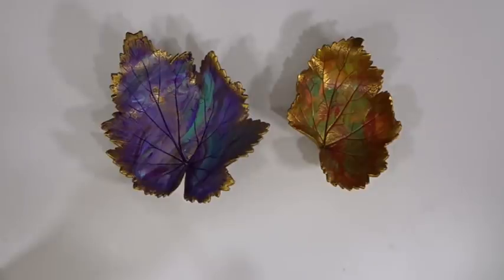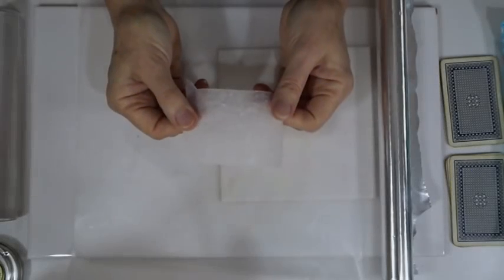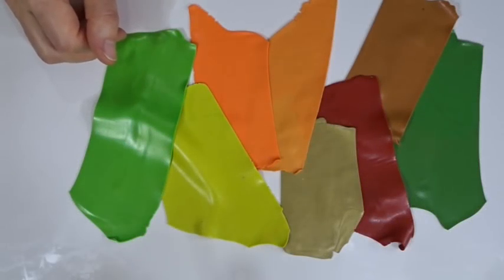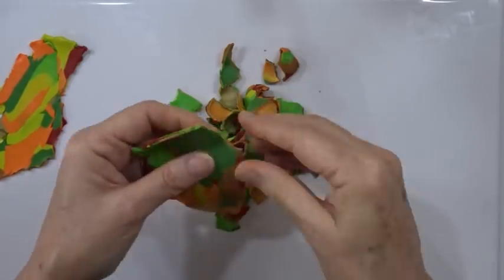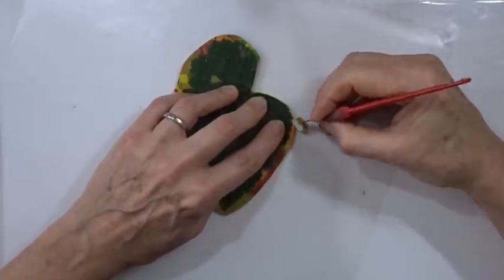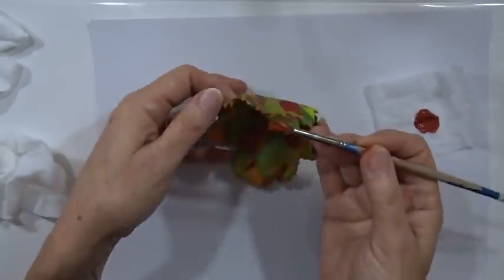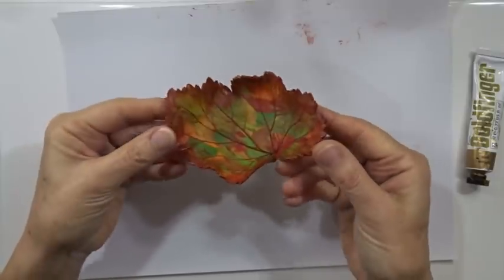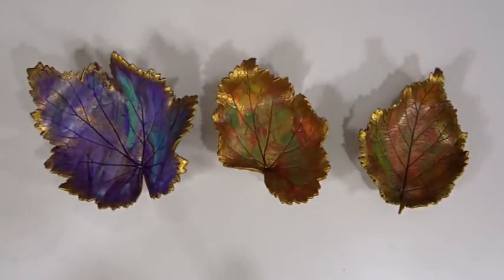Leaf Bowl in Polymer Clay, a Tutorial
This little leaf bowl is perfect for people brand new to polymer clay and to more experienced clayers alike. Use real leaves to create your own mini bowls with gilded edges and a mottled leaf look. I take you step by step through the whole process, so sit back and relax as we put all the elements together to make these sweet little bowls.